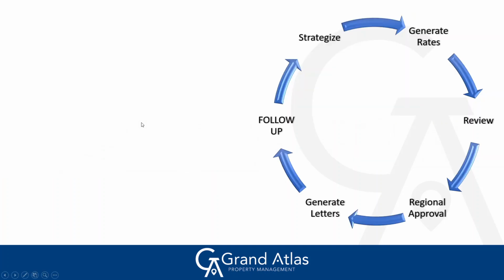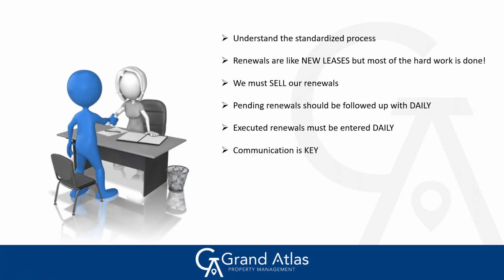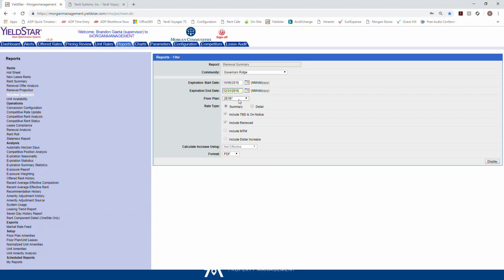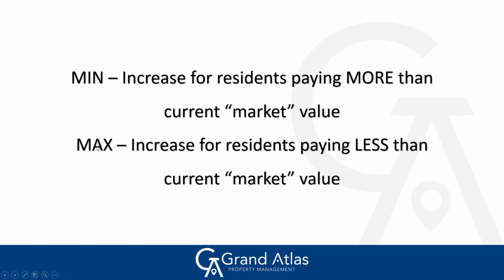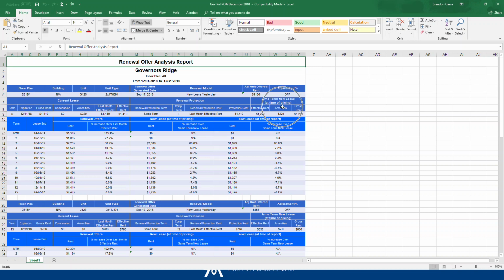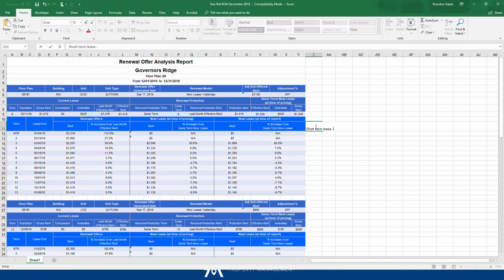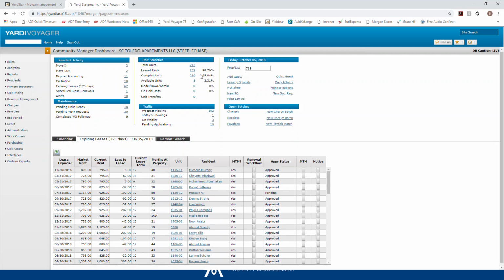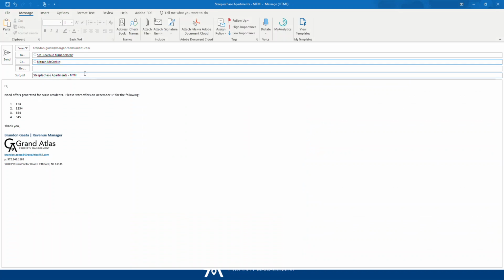Renewals and Revenue Management